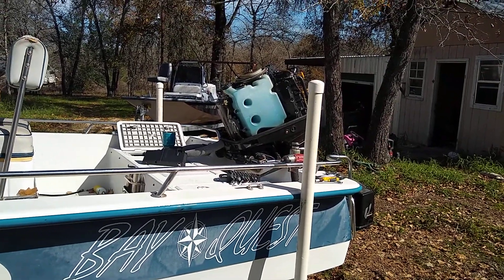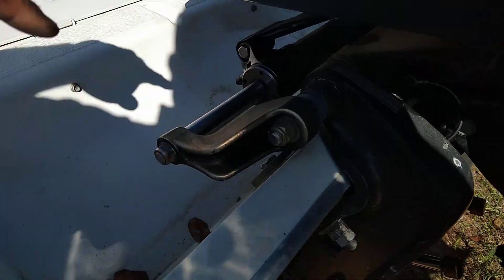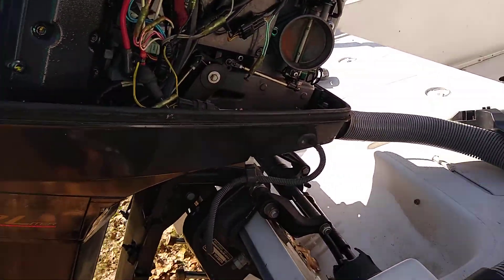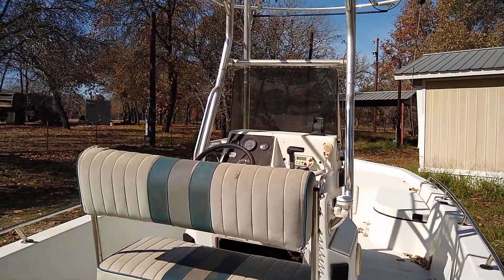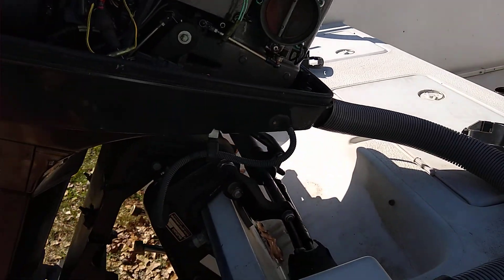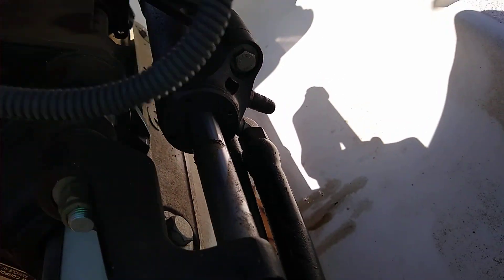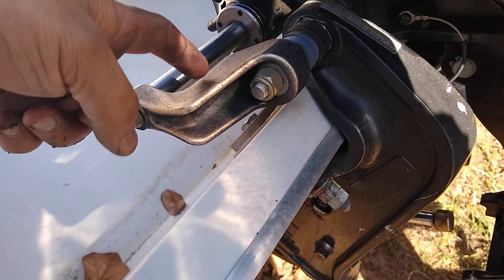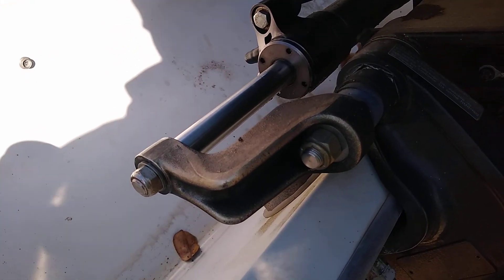Seastar hydraulic steering leak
Leaky seals and air in steering cylinder